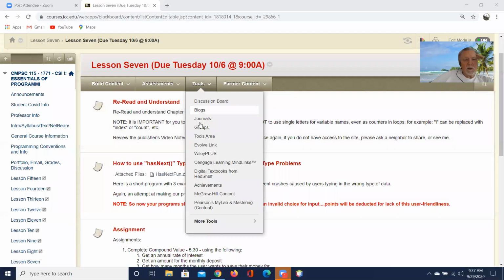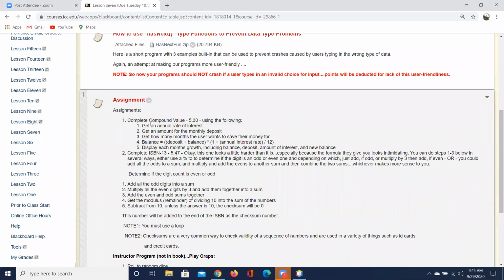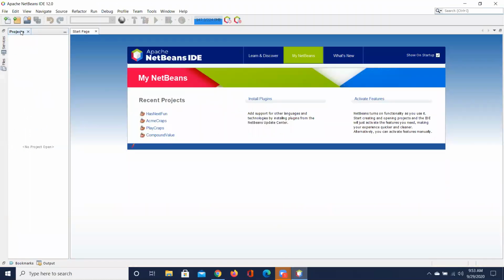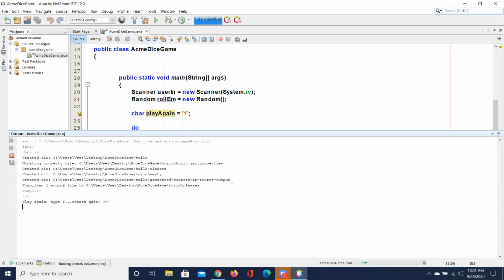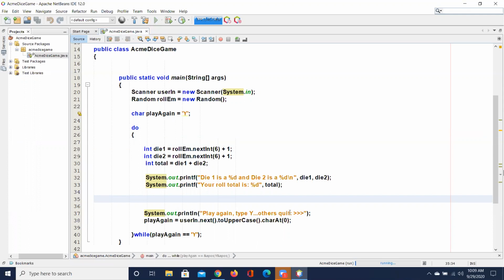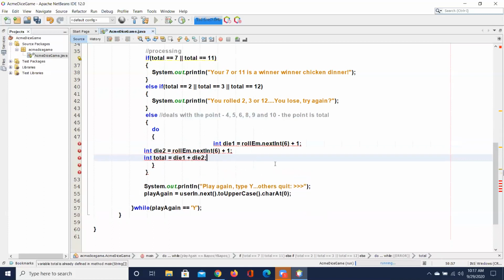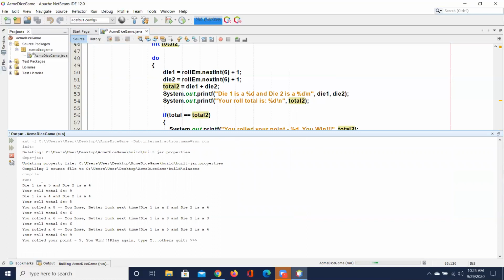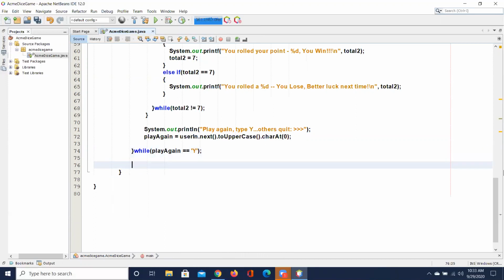CMPSC115-1771 More Repetition and the Dice Game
Review of Lesson 7's assignments and using several repetition structures to create a dice game similar to craps.